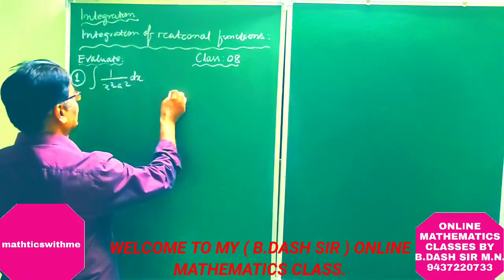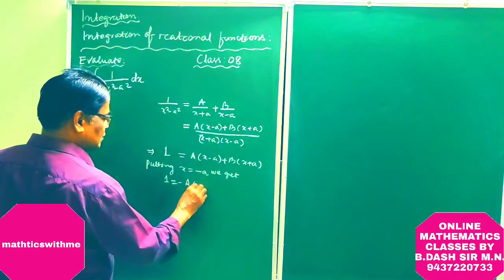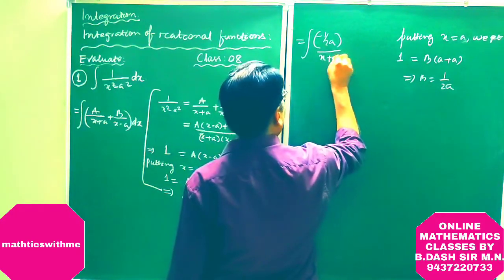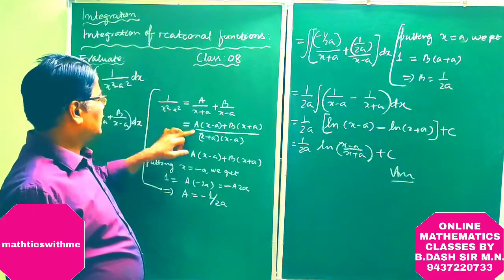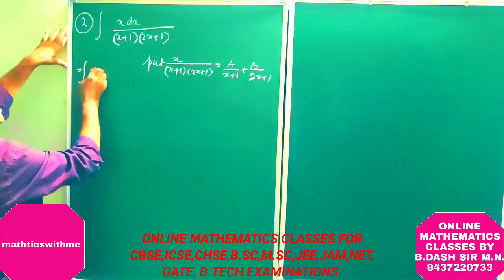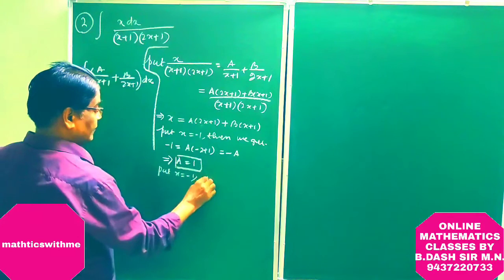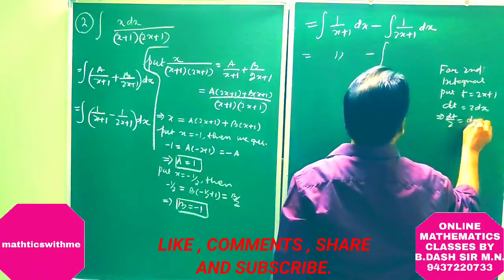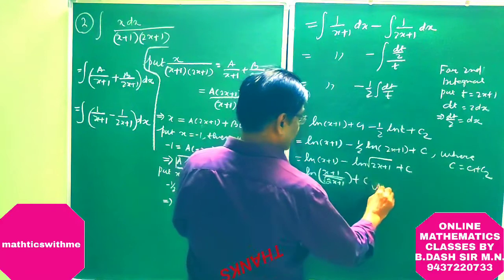INTEGRATION:LECT:8: INTEGRATIONS OF RATIONAL FUNCTIONS: BY B.DASH SIR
INTEGRATIONS OF RATIONAL FUNCTIONS : SOLUTIONS OF PROBLEMS.